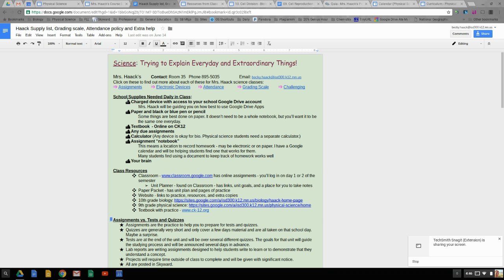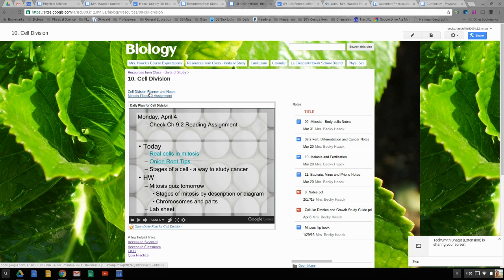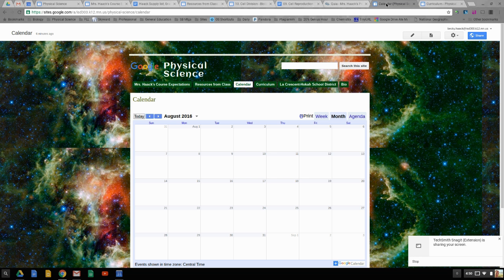Website Resources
A 6 minute introduction to the website for Mrs. Haack's classes. Describes both biology and physical science websites.